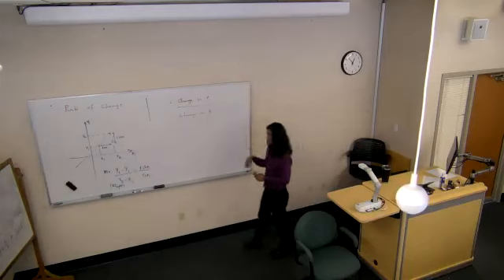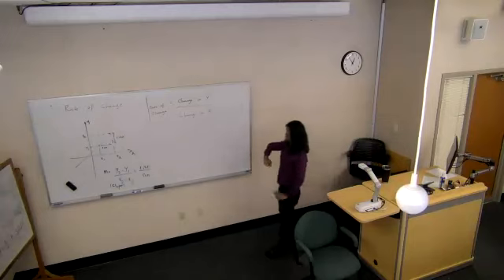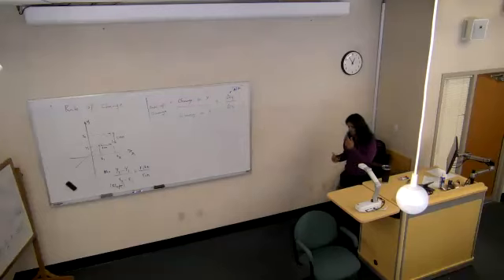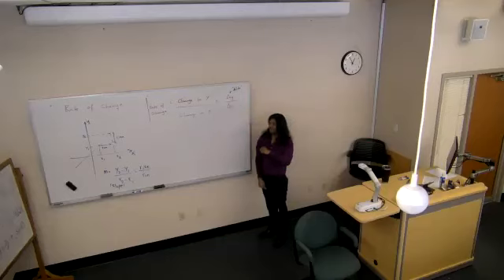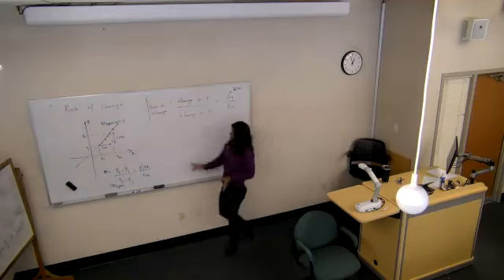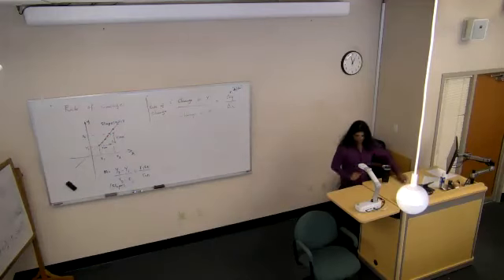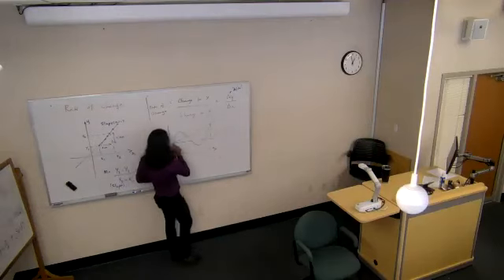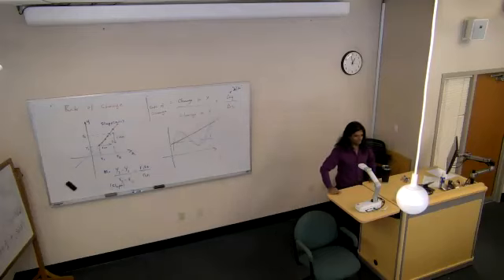Rate of Change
Introduction to rate of change.